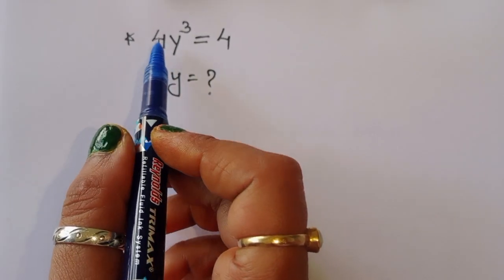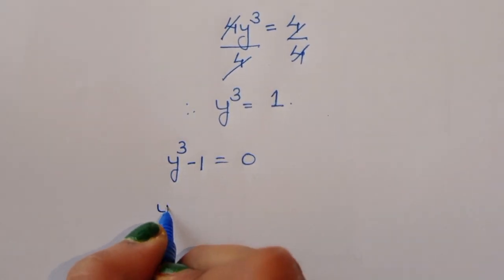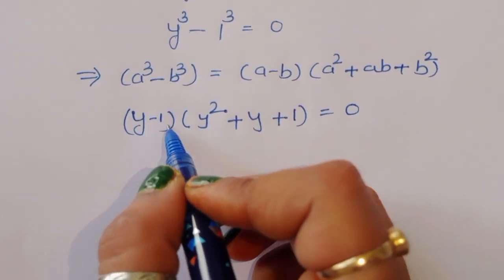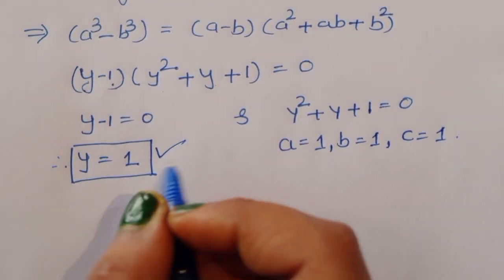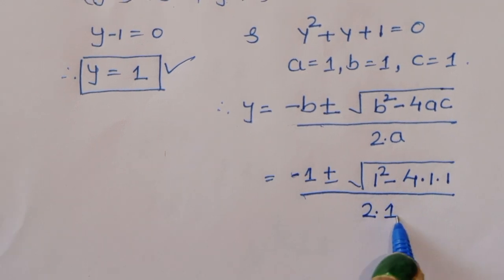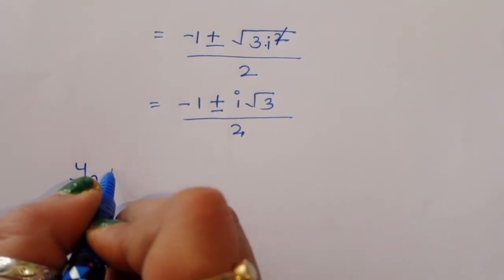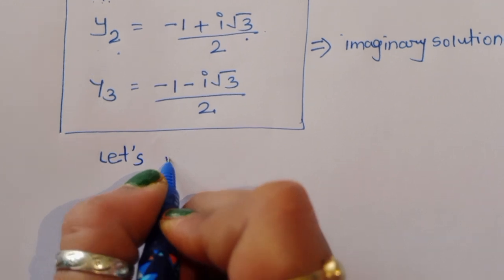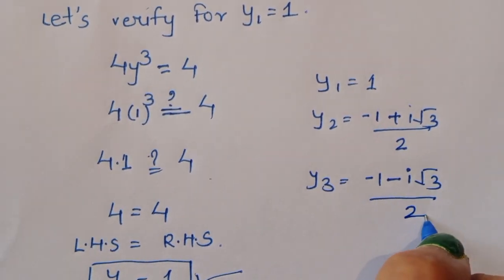Fully solved Olympiad Mathematics 👇👇@Mamtamaam